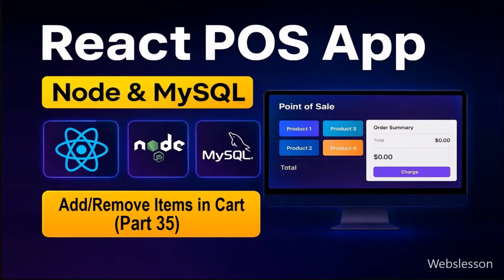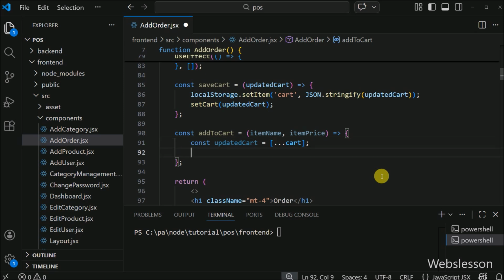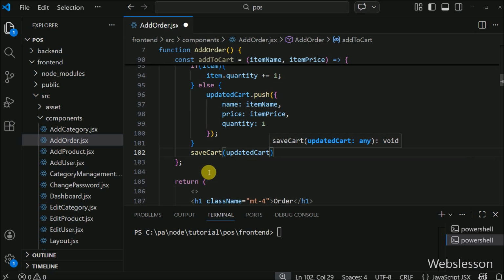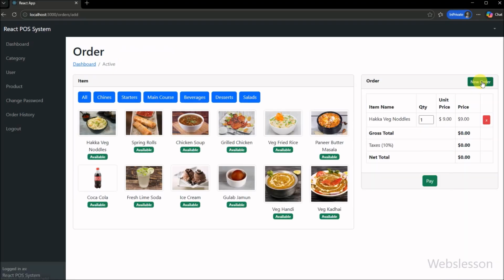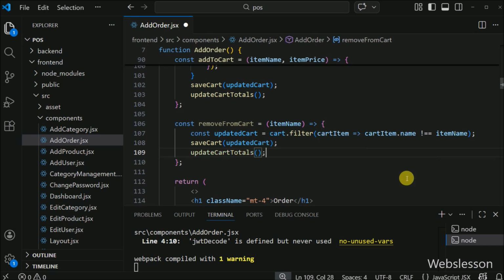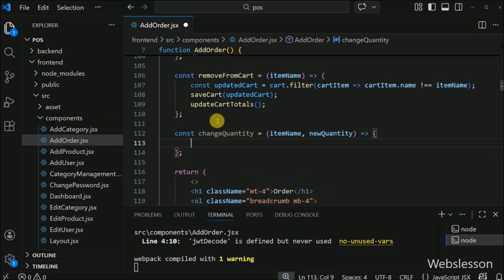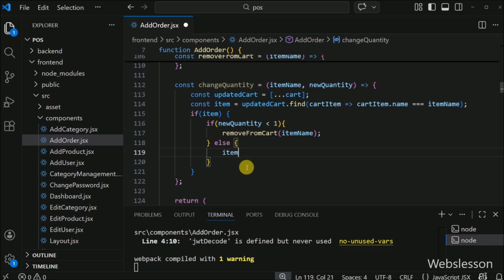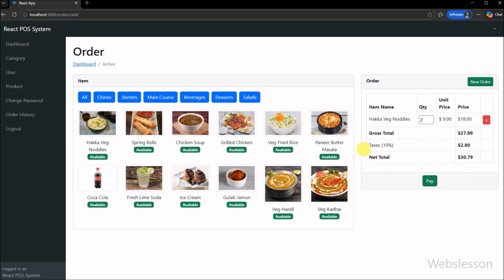React POS App - Add / Remove Items in Cart (Part 35)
Learn how to add, remove, and update cart items dynamically in a React POS App in this Part 35 tutorial. In this video, we continue building a React POS System and focus on handling cart actions such as saving cart data to localStorage, adding products to the cart, removing items, and updating quantity with automatic total recalculation.

You will see how to create a reusable saveCart() function to keep both React state and browser storage in sync. Then, we build the addToCart() function to add new products or increase quantity if the item already exists in the cart. After that, we implement removeFromCart() to delete items instantly and refresh totals. Finally, we create a changeQuantity() function so cart totals and tax update automatically whenever the quantity changes.

This video is part of a complete React JS Node JS MySQL POS System series, designed for beginners and intermediate developers who want to build a real-world point of sale application step by step. It is useful for learning React JS projects, POS software development, inventory and billing logic, and practical frontend cart management.

If you are looking for a React POS App tutorial, POS system using React, or a full stack React Node.js project, this lesson will help you understand the cart workflow clearly.

Follow the full series to build a complete POS system with React, Node.js, Express.js, and MySQL.